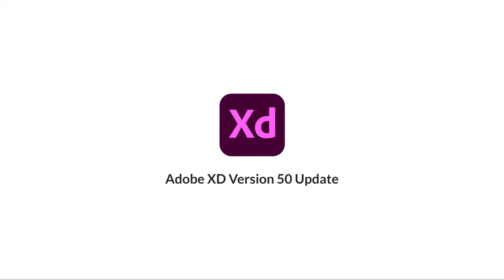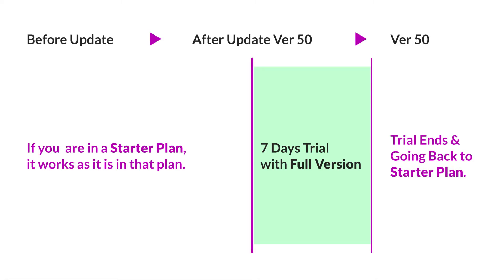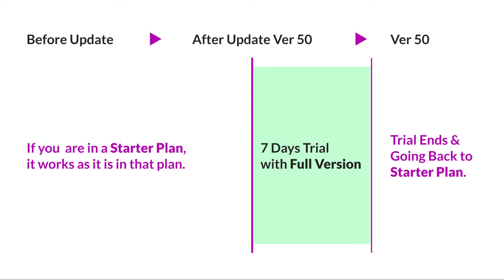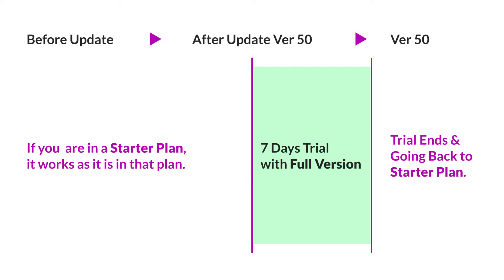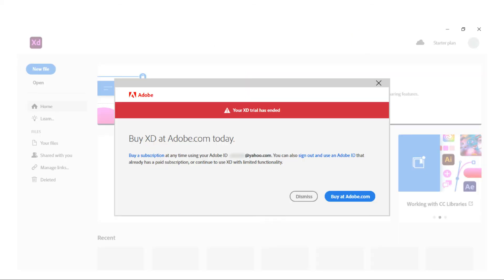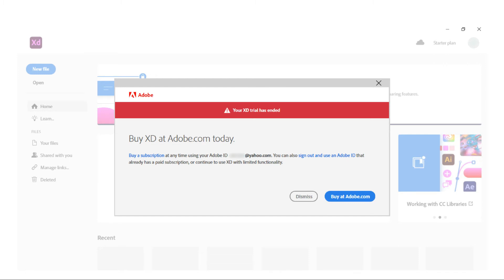Adobe XD Latest Update Version 50 - How to install and use Starter Plan for Free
Hey guys, todays video is all about the new udpate on Adobe XD April 2022 Version 50.

This update gives you full access to Adobe XD for the first 7 days trial period and then will send you back to the starter plan. This video will explain you how it works.

So thats all for today.

Give your valuable feedback and comments in the comment section to improve the channel.